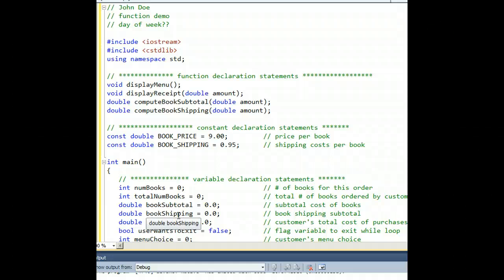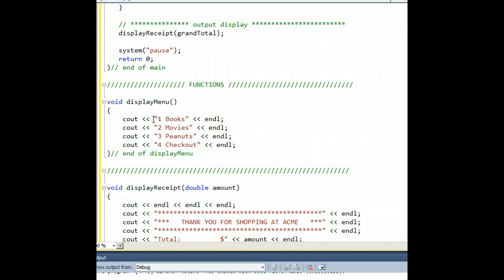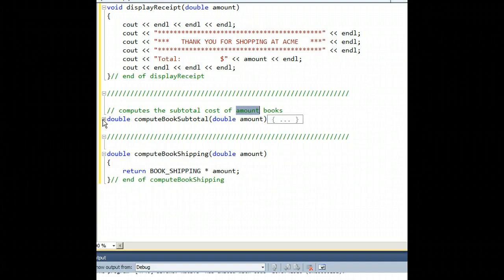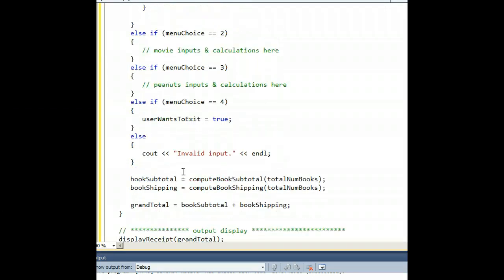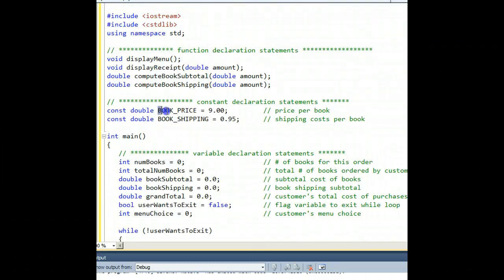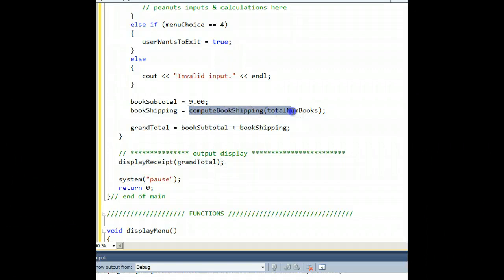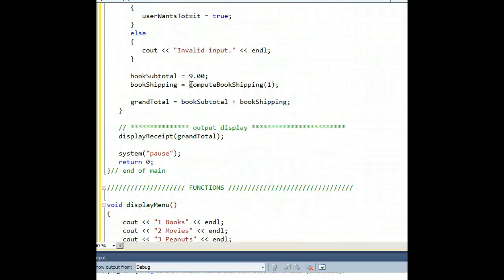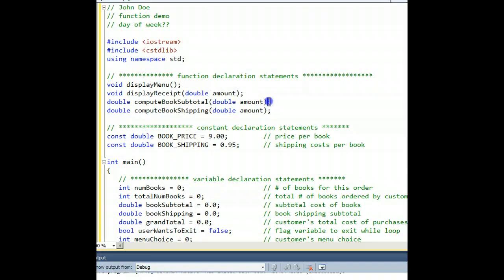C++ compute book cost function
CMPSC 101 at Penn State Berks with Mr. Minich